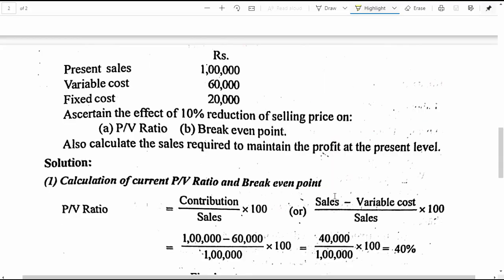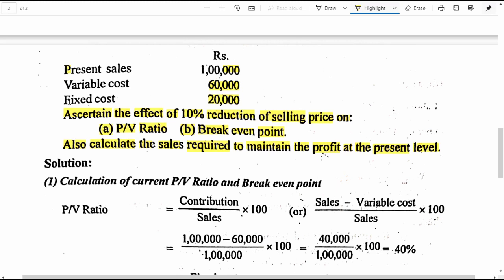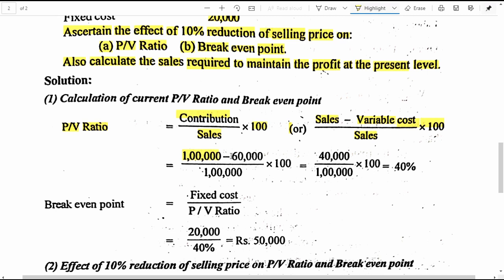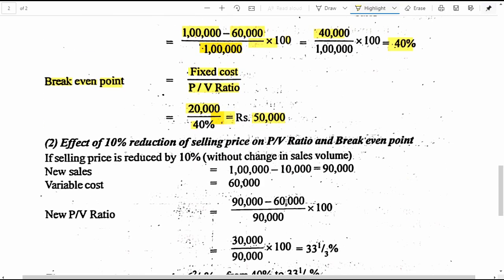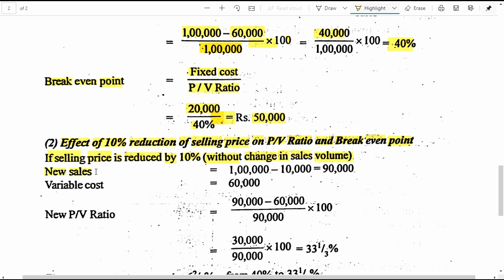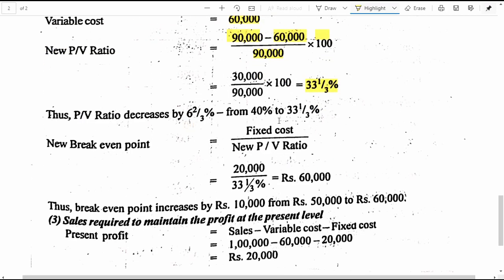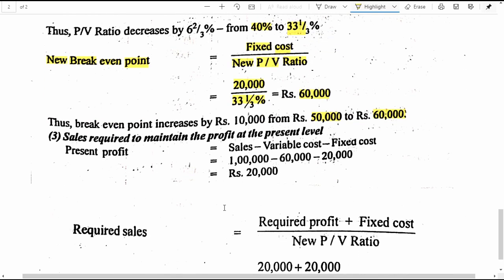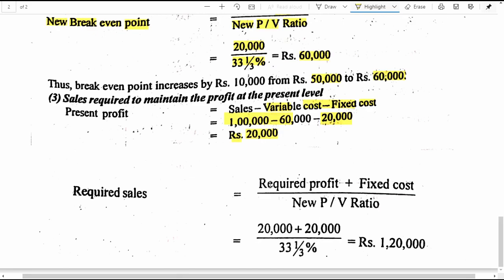CVP ANALYSIS- CALCULATION OF PVR, BEP, AND SALES REQUIRED TO MAINTAIN THE CURRENT PROFIT IN FUTURE.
This video details the calculation of PVR, BEP, and the Sales required to be made to maintain the present profit in the future also when there is a decrease in selling price.